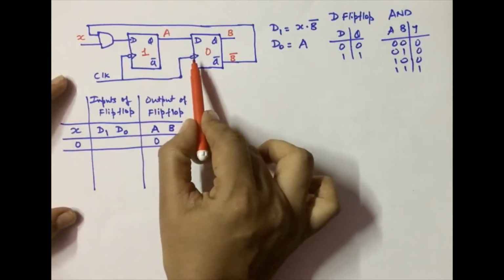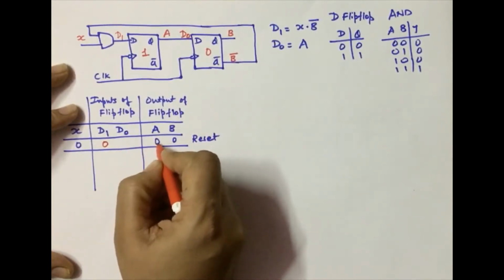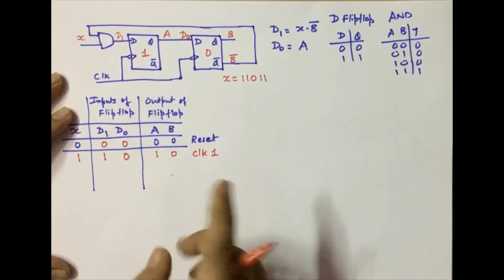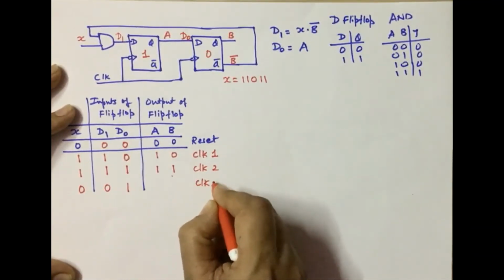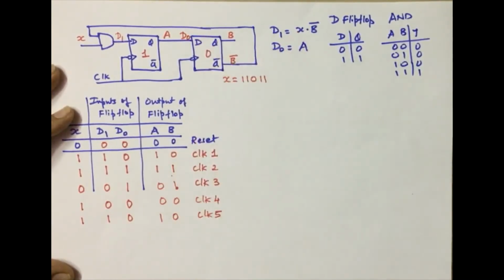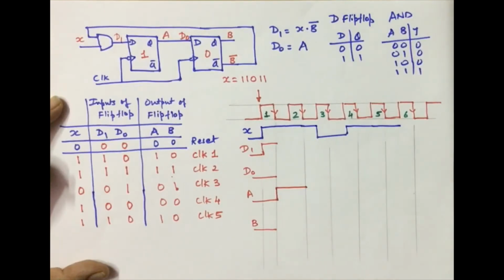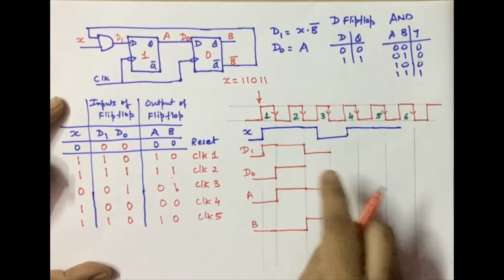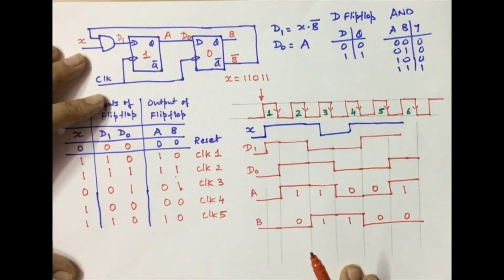Example 1 Understanding Behavior of D Flip flop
For the circuit shown in figure, output of both the flip-flops and input x are reset initially. Identify output B, if input x = 11001 for five clock pulses.

This example video will help to understand behavior of D flip-flop with given input. Wave forms are shown with negative edged triggered D flip-flop. Output is represented in Tabular as well as Graphical form.